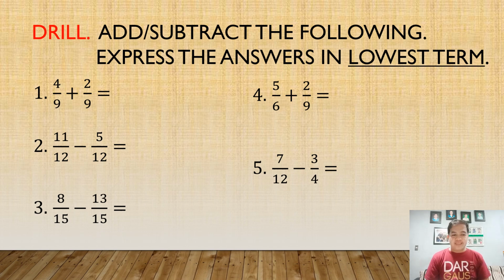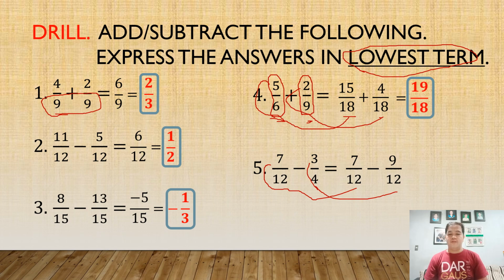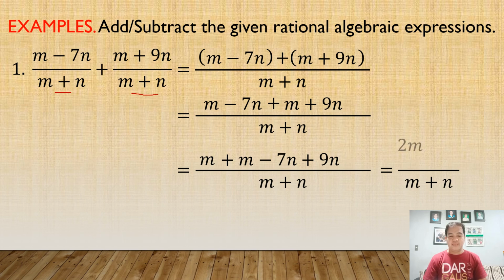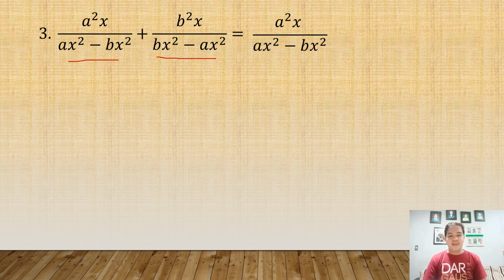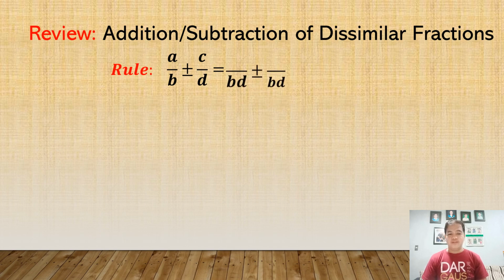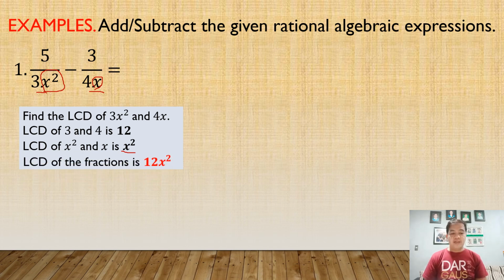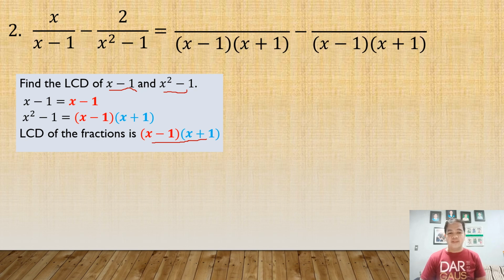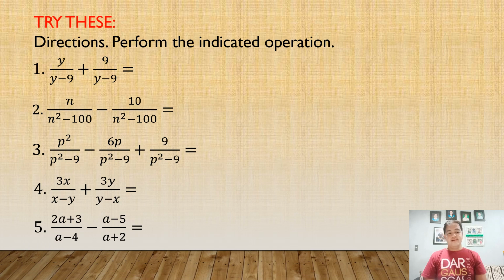V16: ADDING AND SUBTRACTING RATIONAL ALGEBRAIC EXPRESSIONS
Taglish video that explains how to ADD AND SUBTRACT SIMILAR AND DISSIMILAR RATIONAL ALGEBRAIC EXPRESSIONS. This contains "DRILL" wherein viewers will recall elementary math lessons such as adding and subtracting similar and dissimilar fractions. Provided with various examples, step-by-step PowerPoint animations, and Taglish explanations suited for Filipino learners. Also contains "TRY THESE" that facilitates mastery of learning. Enjoy learning!